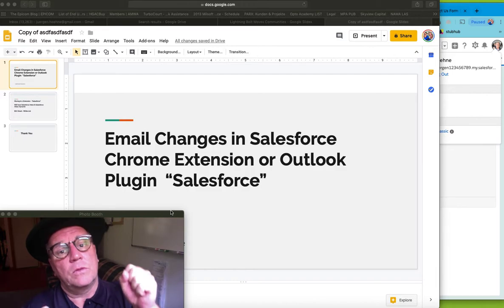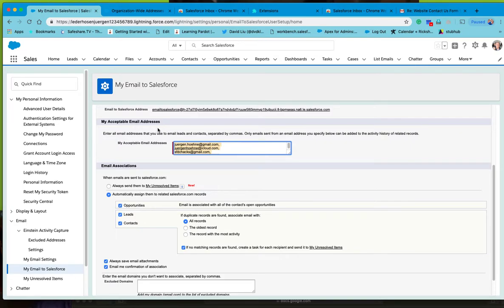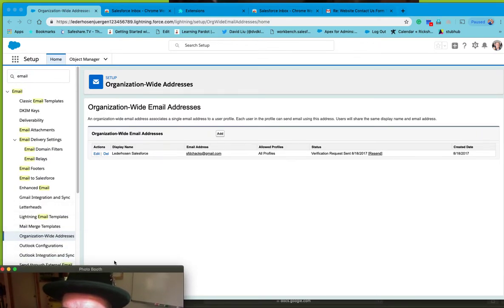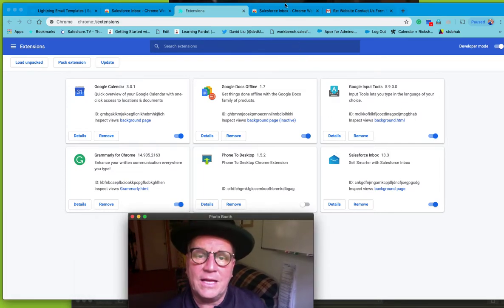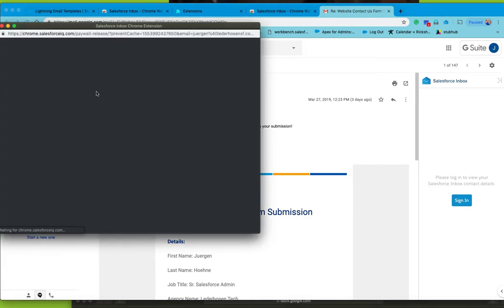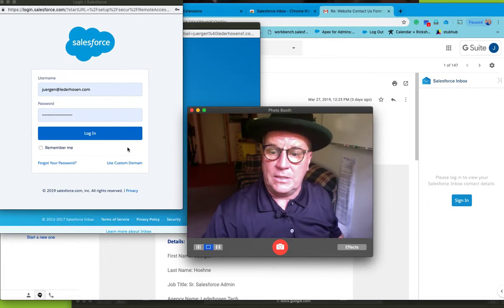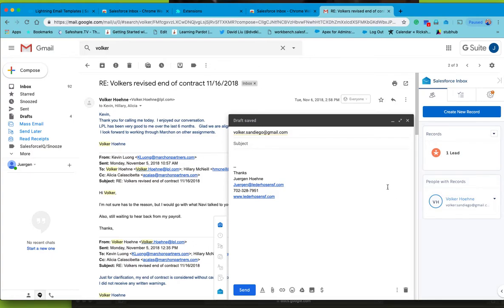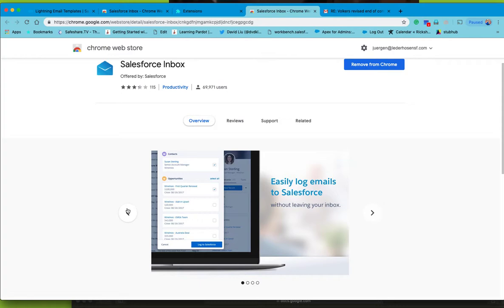Salesforce Email Einstein Demo Q2 2019 with Config & BCC Email Lists & Okta Setup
This tutorial covers:
1. Salesforce Default BCC address - anyone can use any time, how to find this as a user, what to white list emails you want
2. 365 / Outlook Plugin: remove the old plugin - because it will cause errors, where to find the settings
3. Gmail Suite, Gmail Premier Chrome Extension: again remove and replace with the single one. Do not leave Inbox.
4. InBox / Einstein linking with Dynamic Calendaring, I walk you through the setup and config.
5. Okta first time setup to allow for access.

Lederhosen Salesforce

In this video, you will learn:

How to configure Salesforce Email Einstein effectively.
The benefits of using BCC email lists for your campaigns.
Step-by-step instructions on setting up Okta for user authentication.
Tips and tricks to leverage Email Einstein for better engagement and results.